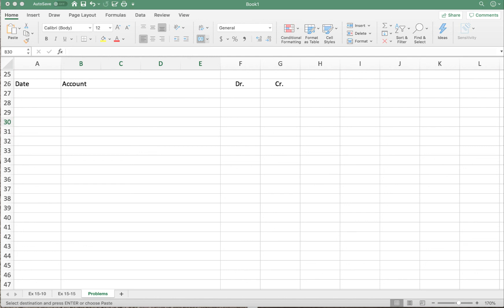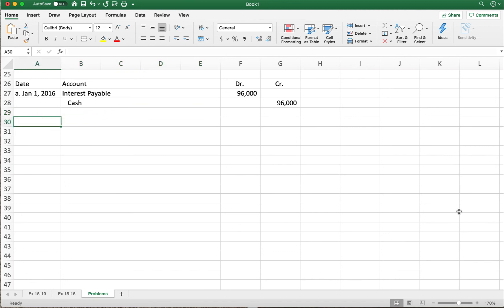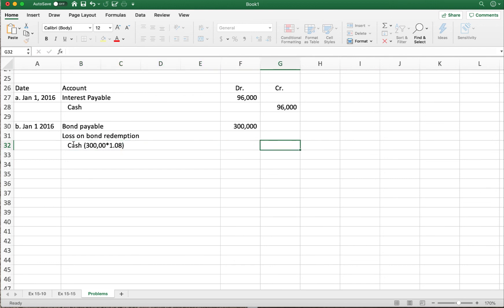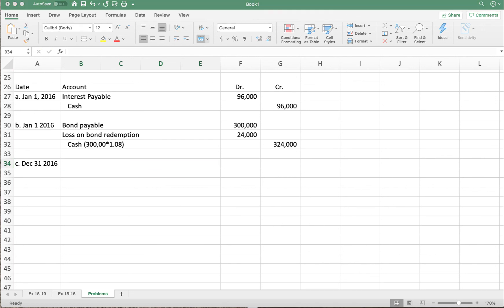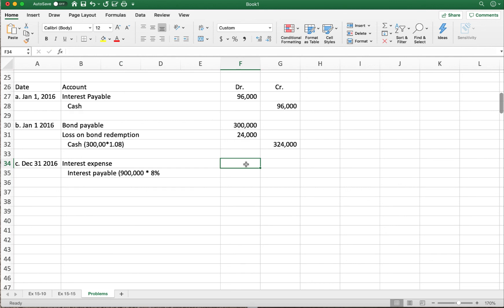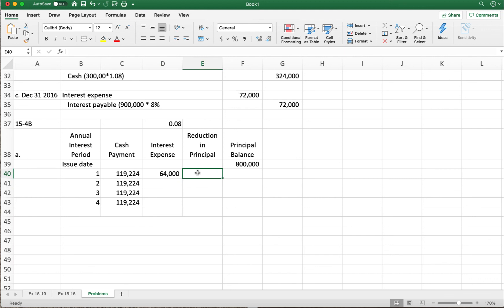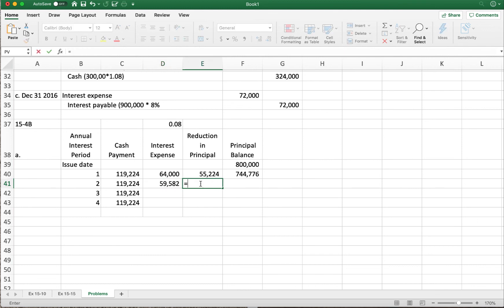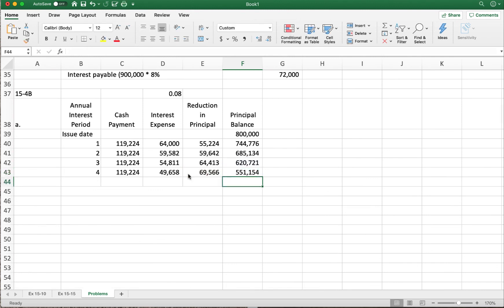Demo 15 3&4B